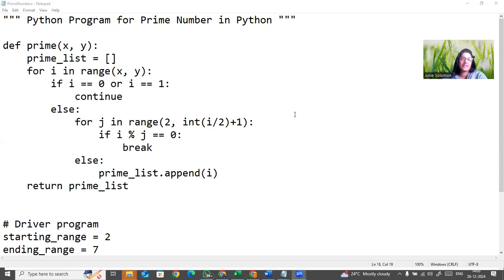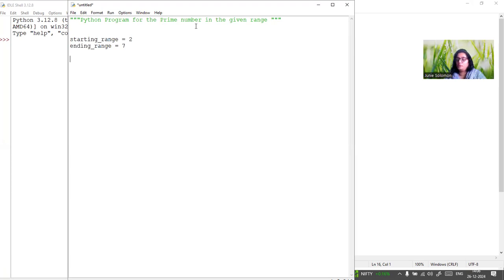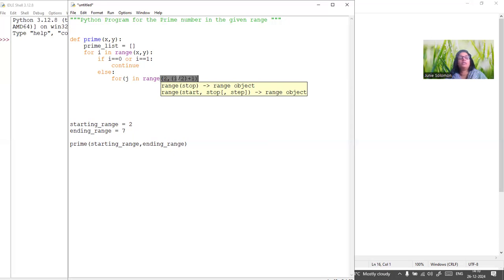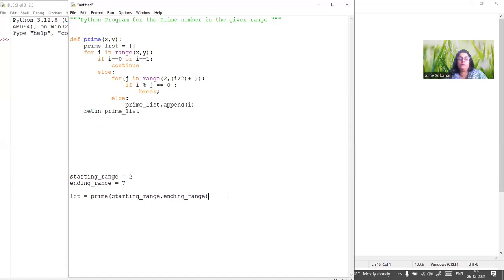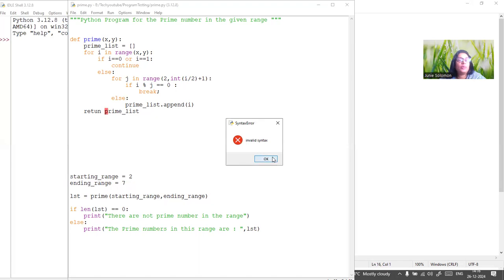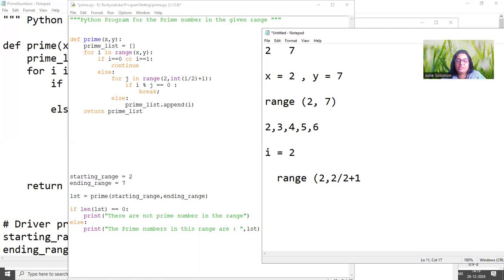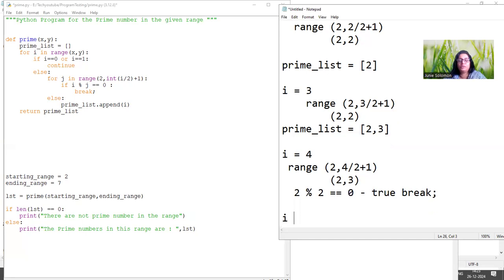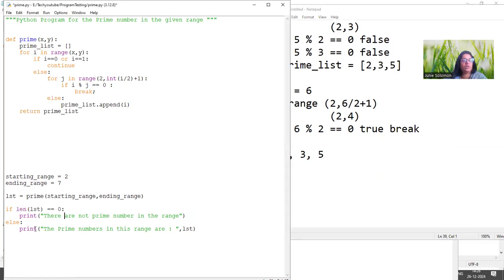""" Python Program for print Prime Numbers in the given range by Python style """